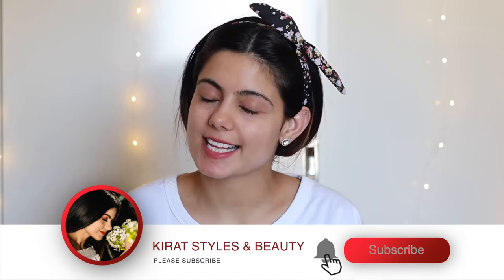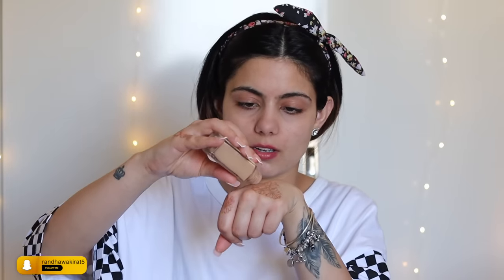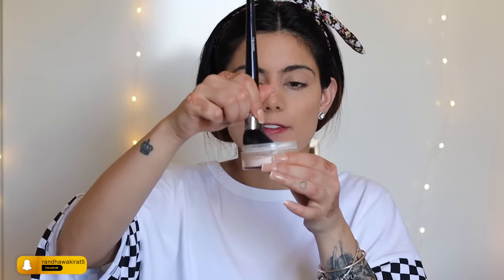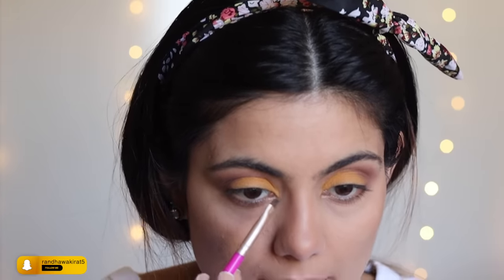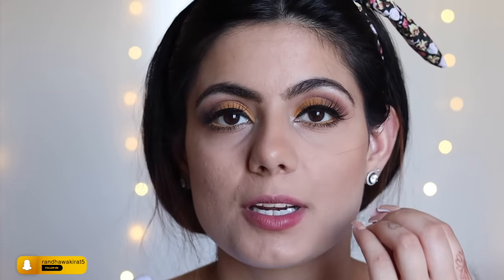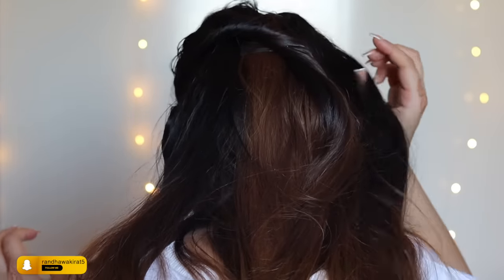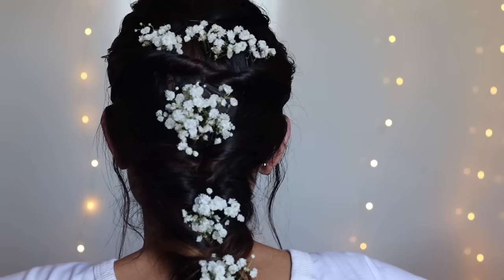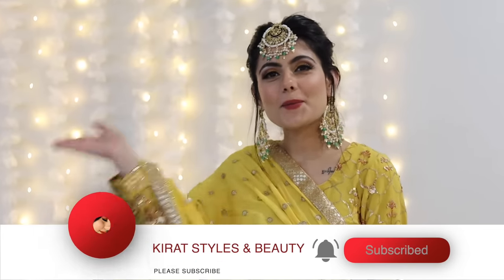HALDI LOOK | EPISODE 2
HEY HOMIES!! I hope that y'all are doing well. I make videos regarding styling outfits, make-up and other beauty tips.

The products I've used:

Loreal Paris Match Perfect Concealer (9W Mahogany)
Maybelline Instant Age Rewind Concealer  (Light)
Rimmel London Loose Powder (Transparent)
Benefit Hoola Bronzer
NYX Warm Brown Eyeshadow for Transition Shade
Morphe X Jaylyn Hill Armed & Gorgeous Palette
Full Brow Eye brow Pomade and Clear Brow Gel (Instagram: Pia.saini.5811)
Armed & Gorgeous palette from Morphe x Jacqueline to highlight inner corners and brow bone
NYX that's the point eyeliner
Fake Lashes from Ebay
Loreal Paris Paradise Mascara
Loreal Paris White Kajal
Milani Tea Rose Blush
Sportsgirl Glow With It Palette
MAC Lipstick (Devoted to Chilli)
Swisse Rose Water Mist

Lets get social:
INDER & KIRAT INSTAGRAM:

THANK YOU GUYS ALOT FOR YOUR SUPPORT